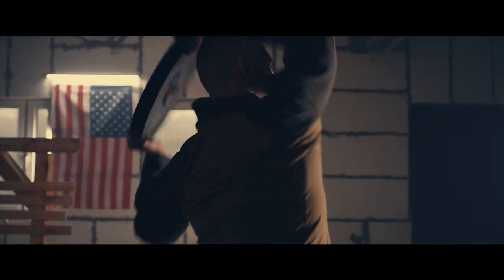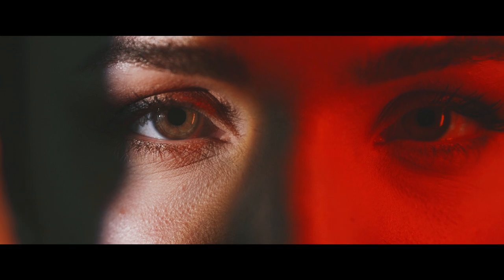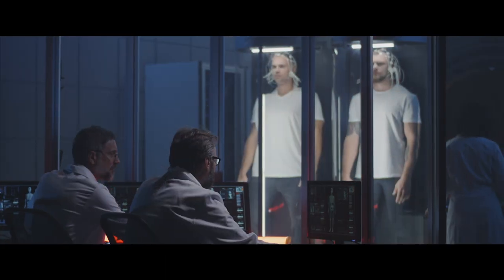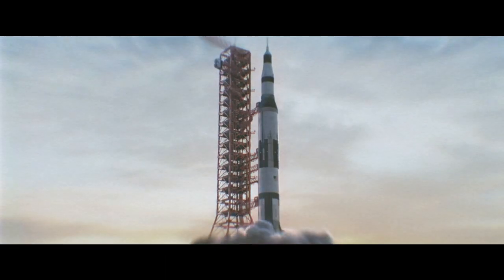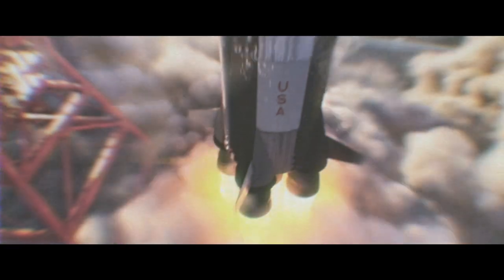Helios 11.38 Movie Trailer